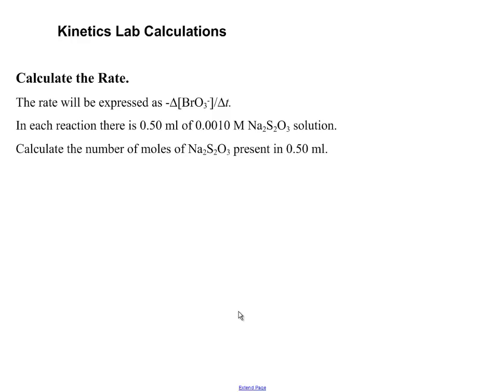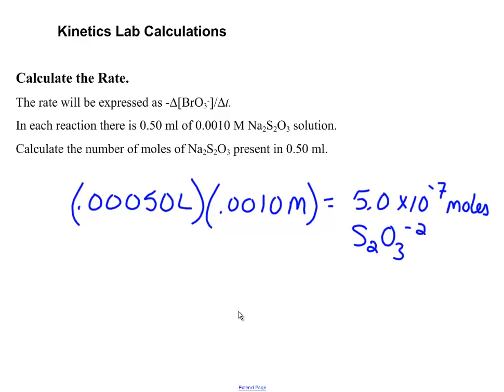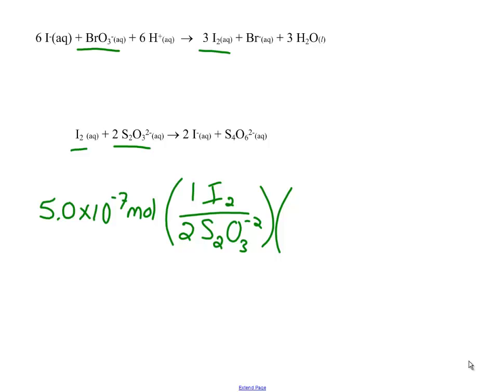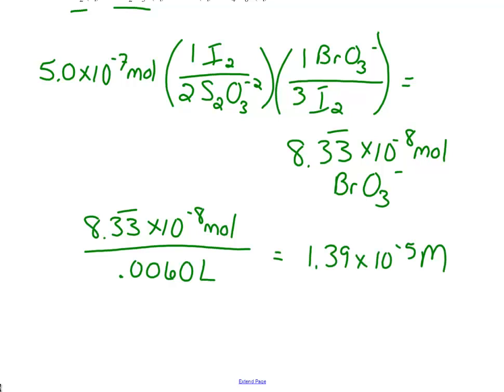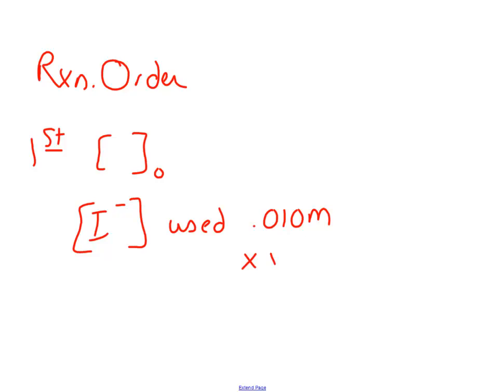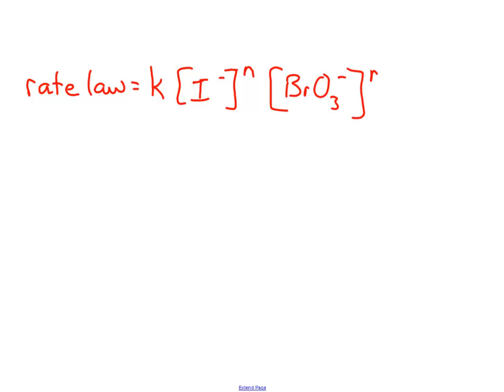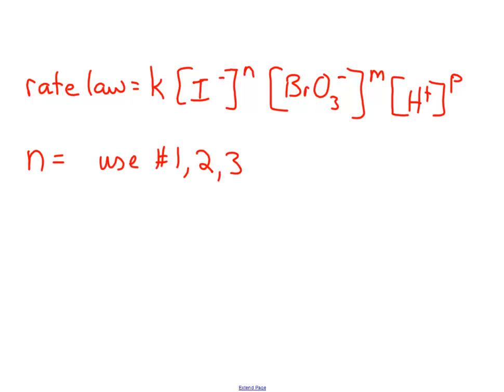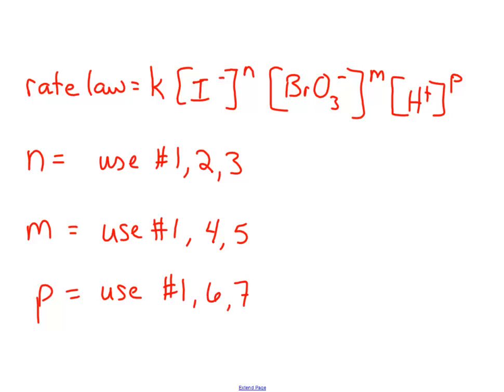Kinetics Lab Calc